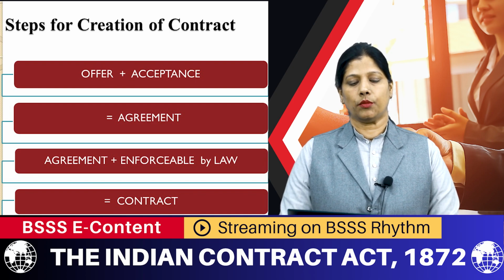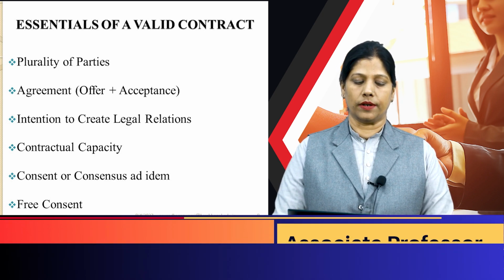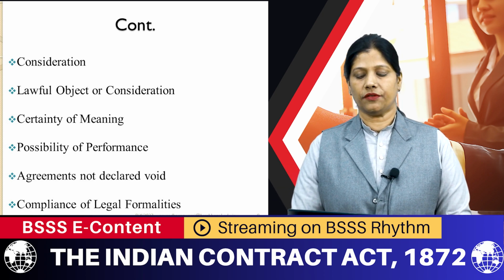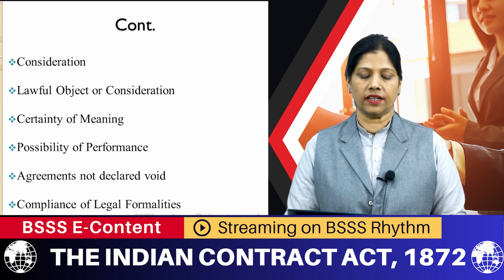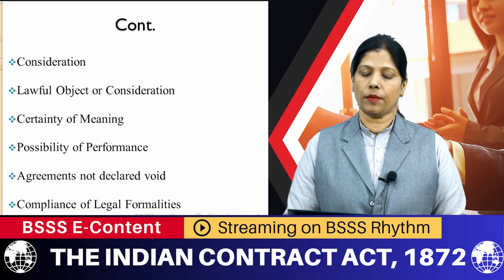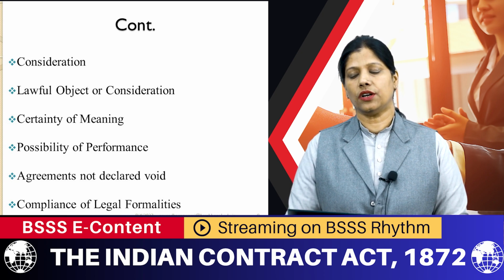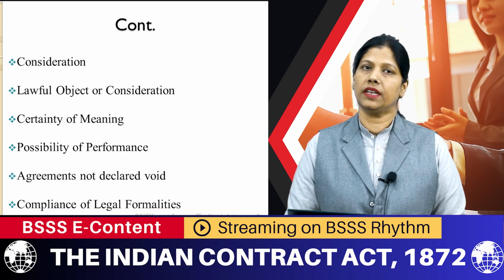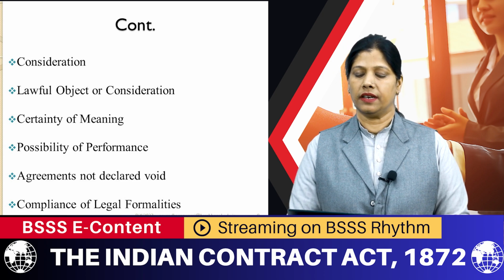The Indian Contract Act, 1872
Title: "The Indian Contract Act, 1872 | An In-Depth Analysis | Bhopal School of Social Science"

Description:
Join us on this informative journey as we explore the fundamental principles and legal provisions of this essential legislation that governs contracts in India.

📚 About the Video:
In this well-researched video, our experts from Bhopal School of Social Science provide a comprehensive overview of The Indian Contract Act, 1872. We break down complex legal jargon into easily understandable terms, making it accessible to both law students and enthusiasts alike. If you are curious about contract law, this video is a must-watch!

💼 Why Understanding Contract Law Matters:
Contracts form the backbone of any society's legal framework, as they regulate transactions and agreements between individuals, companies, and organizations. Whether you're a student, professional, or entrepreneur, a solid grasp of contract law is essential for safeguarding your rights and interests.

🔍 What You'll Learn:

Introduction to The Indian Contract Act, 1872,
Key Definitions and Concepts,
Elements of a Valid Contract,
Types of Contracts,
Offer and Acceptance,
Consideration and Free Consent,
Capacity to Contract,
Breach of Contract and Remedies,

🔔 Stay Updated:
We regularly upload educational videos, case studies, and analysis on various legal topics to keep you informed and engaged.

🤝 Join the Community:
We encourage discussions and welcome your comments and questions. Feel free to interact with our community of like-minded individuals who share a passion for law and contract-related matters.

📢 Spread the Knowledge:
Help us spread legal awareness and empower more individuals with the knowledge of contract law.